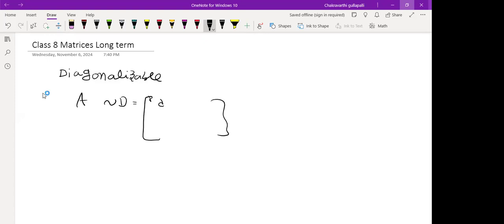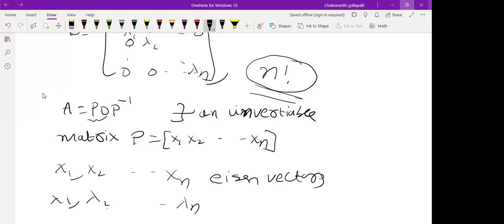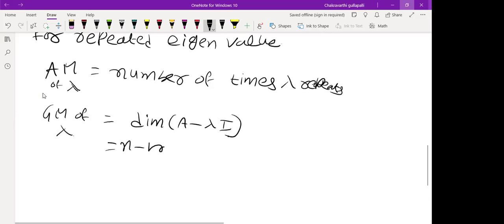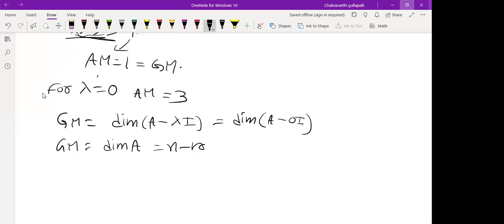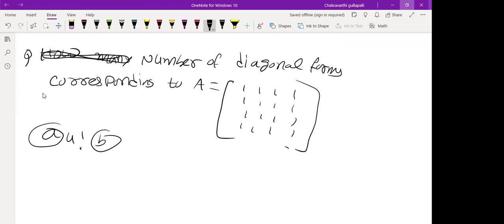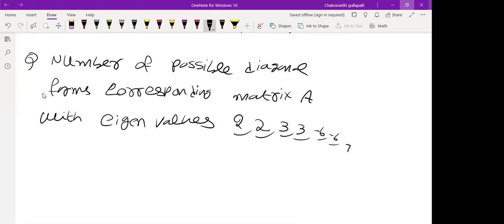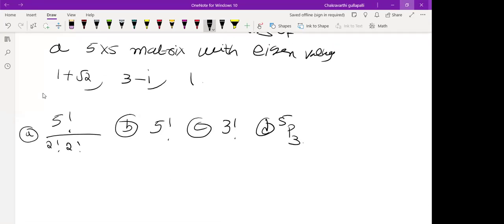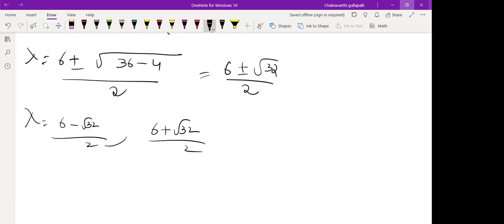MATHEMATICS ONLINE|TG &AP SET|CSIR-25|DIAGONAL FORM|DEGENERATE EIGENVALUES|AM &GM|MATRRIX|DONT MISS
Co-ordinator
Dr. T. Nagaiah
Happy Learning! 🍀
Dr. T. Nagaiah

Key Features:
✍️Recording classes
✍️ Bilingual coaching
Diagonalizable matrices make complex computations manageable, provide direct insight into system behavior through eigenvalues, and enable efficient solutions to problems across mathematics, physics, engineering, and data science. Their structural simplicity translates into powerful tools for analysis, computation, and applications in real-world systems.
టీజీ సెట్-2024 పరీక్షలు సెప్టెంబర్ లో నిర్వహించి, ప్రాథమిక కి సెప్టెంబర్ చివరి వారంలో విడుదల చేసి, ప్రశ్నలపై  అభ్యంతరాలను స్వీకరించారు. ఫలితాలు అక్టోబర్ చివరి వారంలో విడుదలైతాయని అనుకున్నప్పటికీ ఇప్పటి వరకు ఫలితాలు విడుదల కాలేదు. టీజీ సెట్ మెంబర్ సెక్రటరీ ఆచార్య నరేష్ రెడ్డి  ఇటీవల ఉస్మానియా విశ్వవిద్యాలయ రిజిస్టార్ గా బాధ్యతలు స్వీకరించడం వలన టీజీ సెట్ ఫలితాలు ఆలస్యం కావడానికి కారణం అనుకుంటున్నారు.  త్వరగా ఫలితాలు విడుదల చేసి సర్టిఫికెట్ వెరిఫికేషన్ ప్రాసెస్ పూర్తిచేసి సర్టిఫికెట్ అందించాల్సిందిగా విద్యార్థులు కోరుకుంటున్నారు. ఆలస్యం అవడం వలన యూనివర్సిటీలలో పీహెచ్డీ చేసే అవకాశం కోల్పోతున్నట్టు విద్యార్థులు ఆందోళన చెందుతున్నారు.
 అదే విధంగా 2025 కు సంబంధించిన టీజీ సెట్ నోటిఫికేషన్ ఈ నెల చివరి వారంలో ప్రకటించి,  జాబు క్యాలెండర్ లో ప్రకటించిన డిగ్రీ కళాశాల అధ్యాపకుల నియామకాలకు సంబంధించిన పరీక్షకు అవకాశం ఇచ్చే విధంగా ప్రయత్నాలు జరపాలని నిరుద్యోగలు కోరుకుంటున్నారు. ఇటీవల నూతనంగా ఏర్పడిన కాంగ్రెస్ ప్రభుత్వం టెట్ నిర్వహించి డీఎస్సీ నోటిఫికేషన్ ప్రకటించింది, వారి అదృష్టాన్ని పరీక్షించుకోవడానికి అవకాశం కల్పించి నియామకాలు కూడా చేపట్టారు. అదేవిధంగా మరొకసారి టీజీ సెట్ -2025 నిర్వహించి డిఎల్- 2025 కి నోటిఫికేషన్ విడుదల చేయాలని, తద్వారా నిరుద్యోగ అభ్యర్థులు తమ అదృష్టాన్ని పరీక్షించుకుంటారు.  తెలంగాణ రాష్ట్రంలో 13 సంవత్సరాల తర్వాత ఇప్పుడు డిగ్రీ కళాశాల నోటిఫికేషన్ విడుదలవుతుంది కనుక దీనిని అభ్యర్థులు ప్రతిష్టాత్మకంగా తీసుకొని ప్రిపరేషన్ కొనసాగిస్తున్నారు.
త్వరగా టిజి సెట్ 2024 ఫలితాలు ప్రకటించి పీజీ సెట్ 2025 కొత్త నోటిఫికేషన్ విడుదల చేయాల్సిందిగా అభ్యర్థులు కోరుకుంటున్నారు.